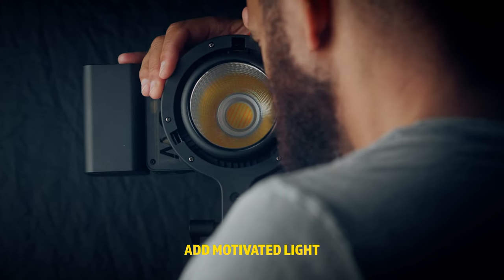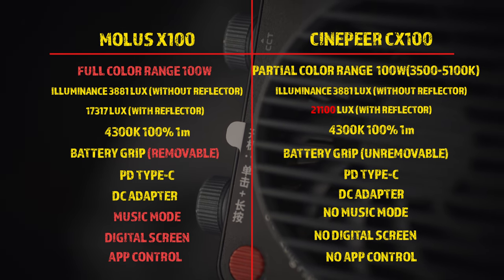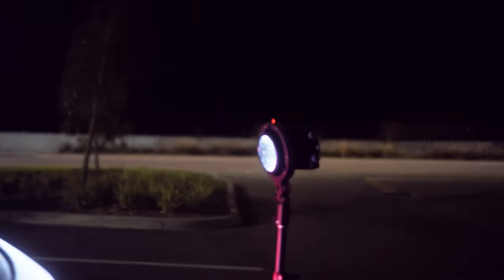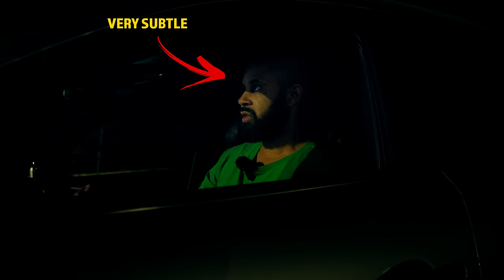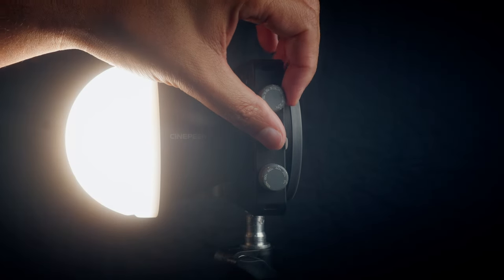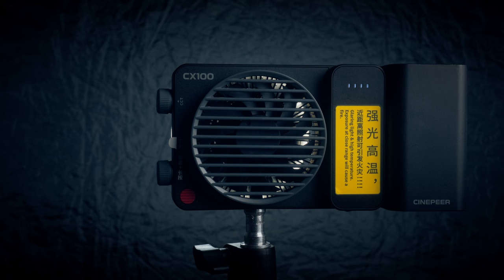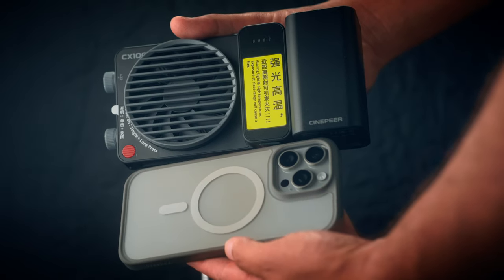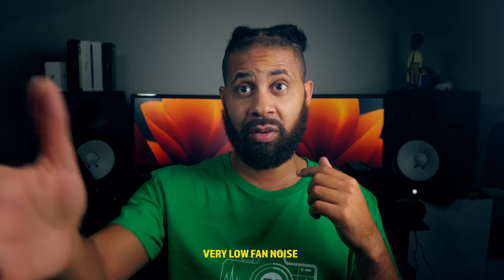ZHIYUN Cinepeer CX100&CM25 Review |YouTube Cinematic Lighting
Is the ZHIYUN Cinepeer CX100 good for YouTube Cinematic Lighting?  The ZHIYUN CX-100 and ZHIYUN CM25 are AFFORDABLE lights that are perfect for YouTube.

CX100 - AMAZON
CM25 - AMAZON

Direct From Zhiyun

⭐️Socials⭐️
instagram ↠ @purposedlensphotomedia

⭐️Sony FX 30

(B&H Photo)

⭐️Atomos Ninja V
⭐️📷 Sony ZV E10 Body Only (White) -
⭐️Sennheiser MKE 600 (Shotgun Microphone)
⭐️Light I Used In This Video - GVM 80W